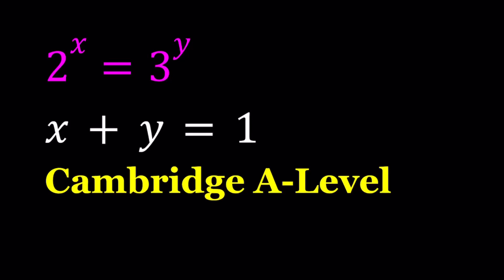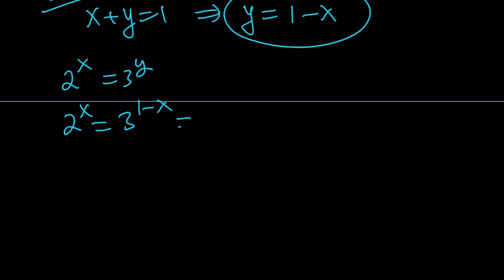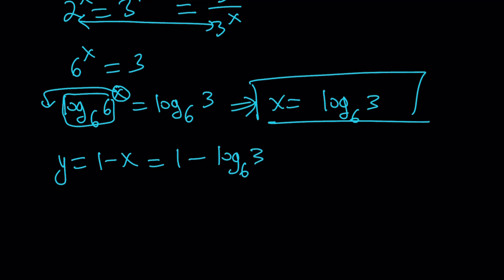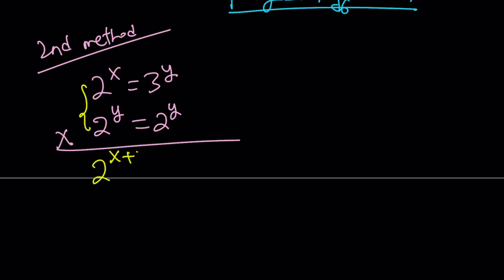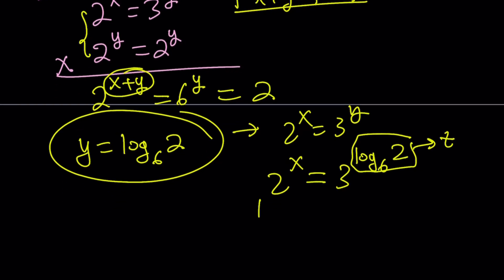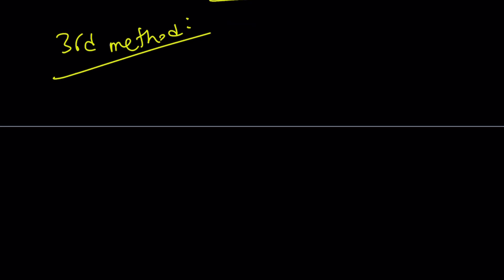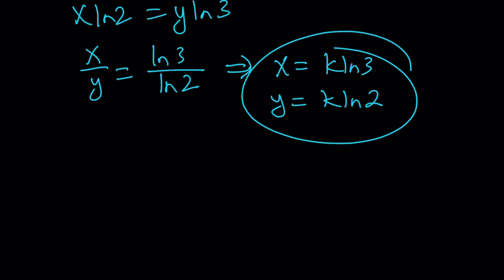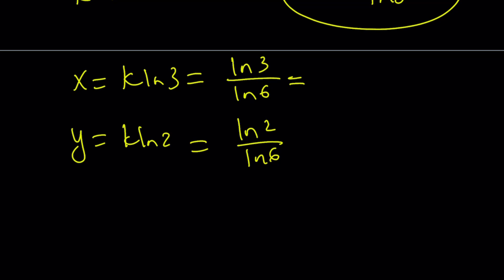A System of Exponential Equations from Cambridge A-Level Exam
If you need to post a picture of your solution or idea:
via @YouTube @Apple @Desmos @NotabilityApp